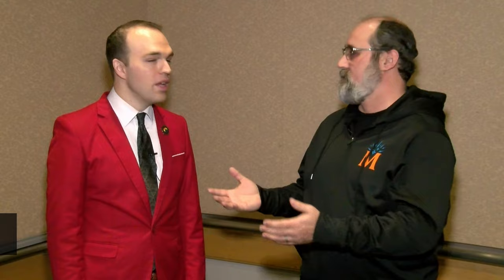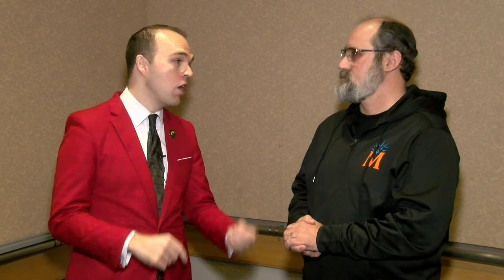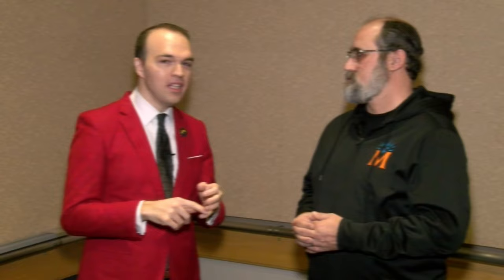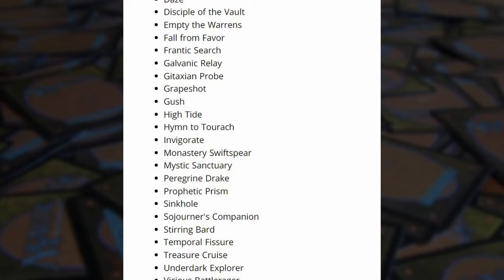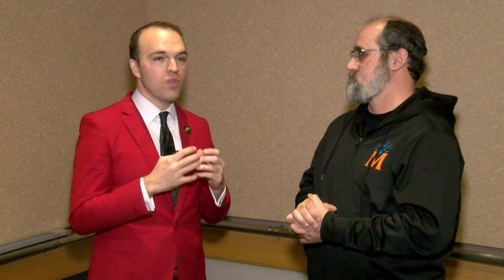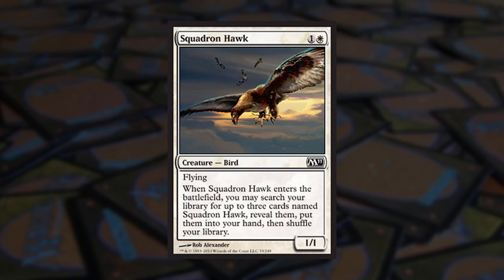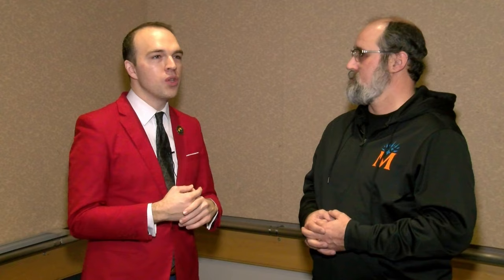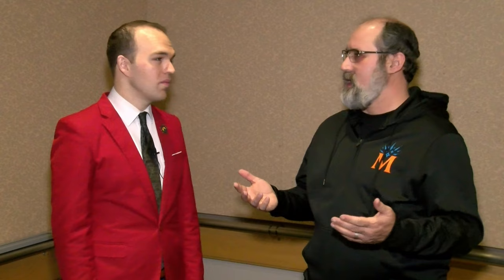Pauper: A Primer (featuring Gavin Verhey)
In this interview with MagicTheGathering Senior Designer, Gavin Verhey, Magic Untapped takes a look at the game's Pauper format.